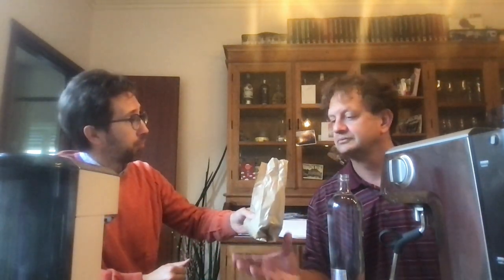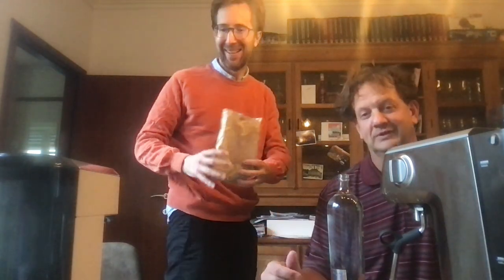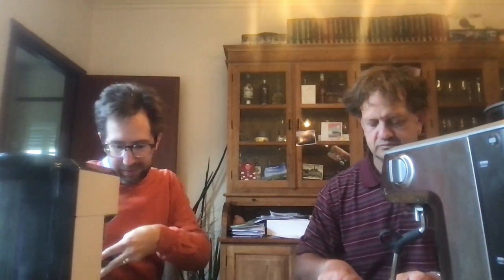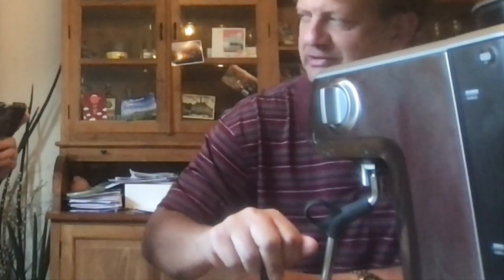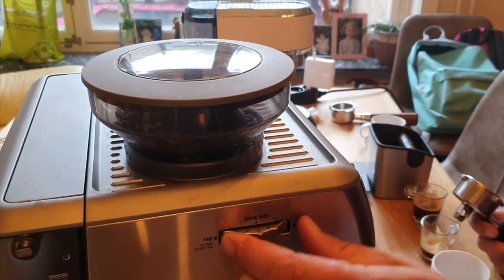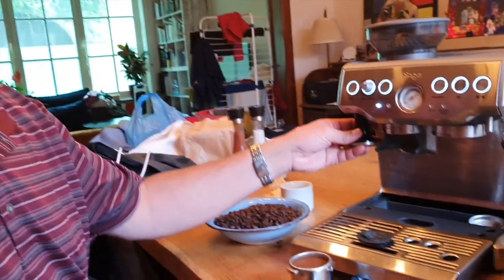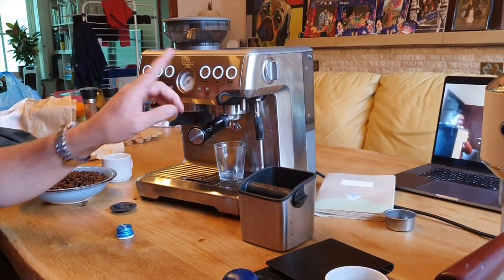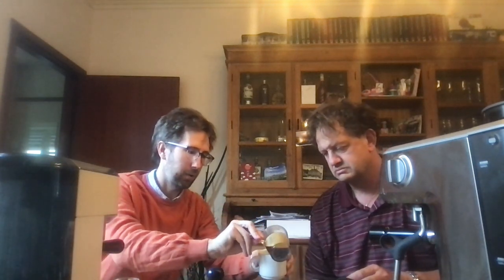Dial-In Battle: Delonghi Dedica vs Sage Barista Express